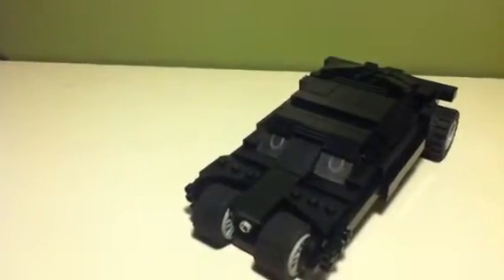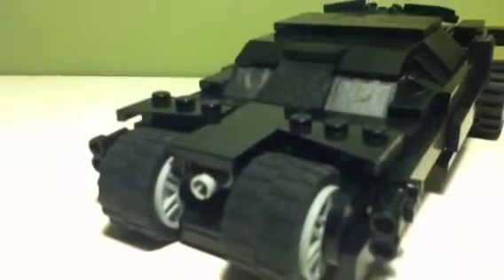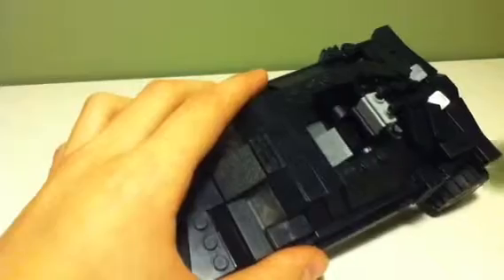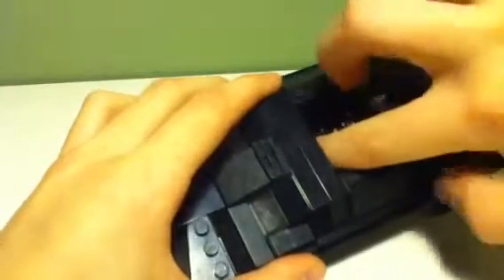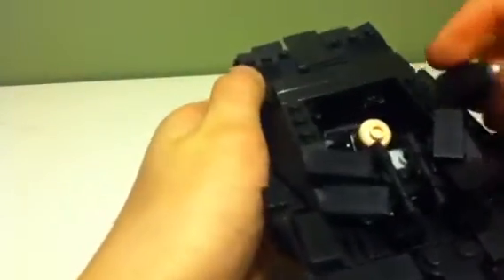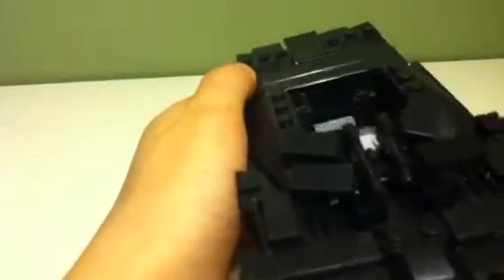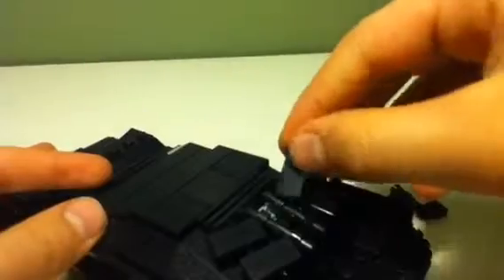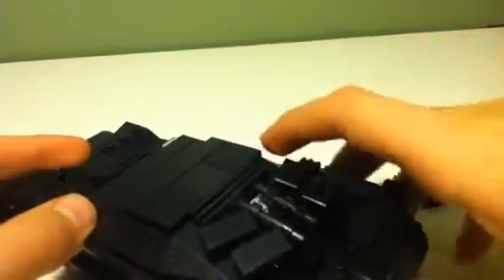Lego Cussoo Batman Tumbler Remake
I thought that I would make my own version of the tumbler and add more of my design to the creation.